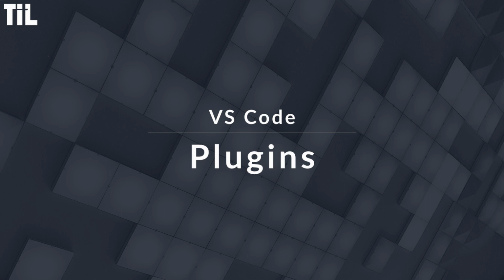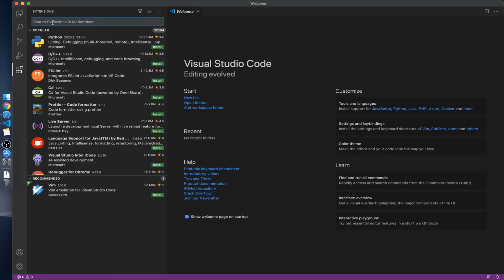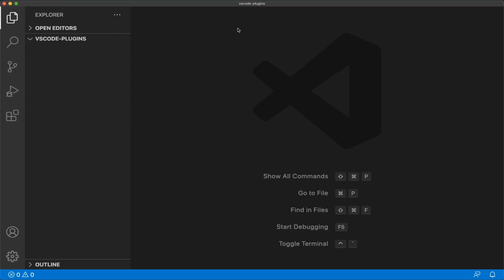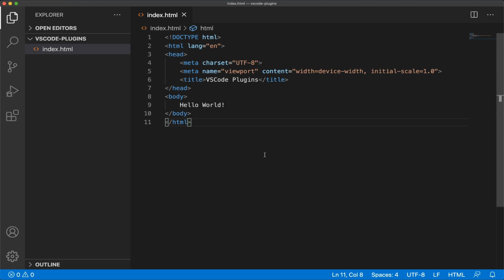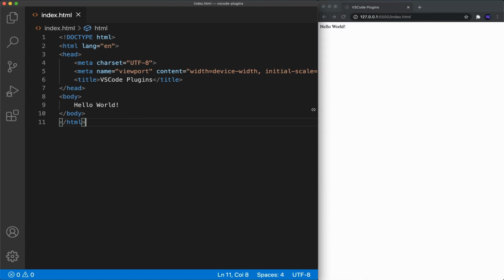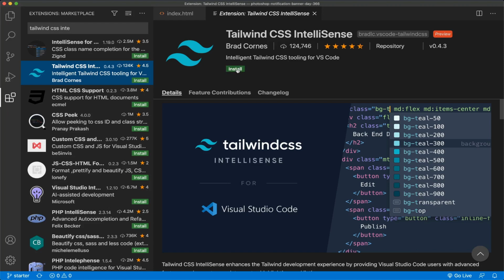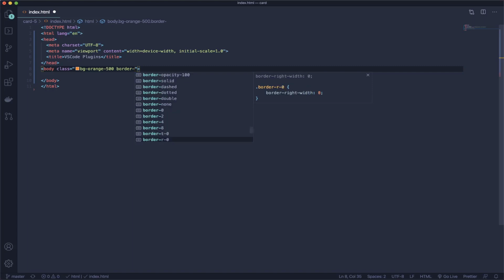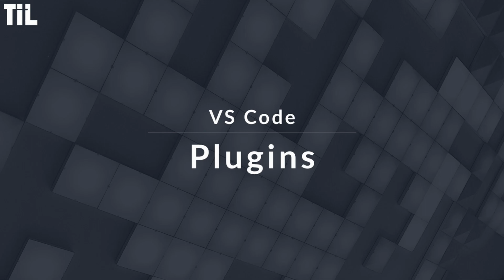VSCode Plugins for TailwindCSS Development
In this video we will look at VSCode plugins that will help us in TailwindCSS development. We will look at Live Server, HTML Boilerplate, TailwindCSS IntelliSense and Headwind.

Basics Headphone
External Storage
USB C Hub
HDMI Cable

Apple MacBook Air 13-inch
Sony MDR-XB55AP
Gaming Mouse Pad
Maono AU-A04 Condenser Microphone Kit (Black)
Power Bank
Laptop Sleeve
AmazonBasics 4K HDMI 3x1 Switch
LED Spike Guard
Audio Aux Cable
Sony SRS-XB12
Cell Phone Stand

// AMAZON SUBSCRIPTION //
Amazon Prime
Amazon Business

// BOOKS //
Learning React: Functional Web Development with React and Redux
CSS Secrets: Better Solutions To Everyday Web Design Problems